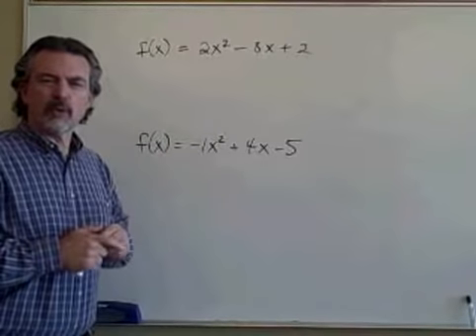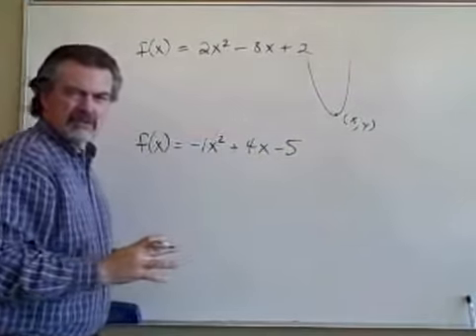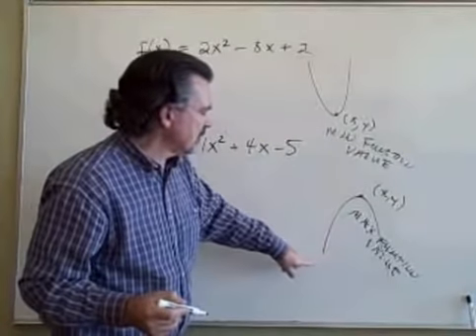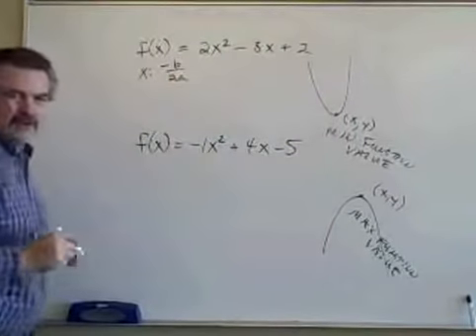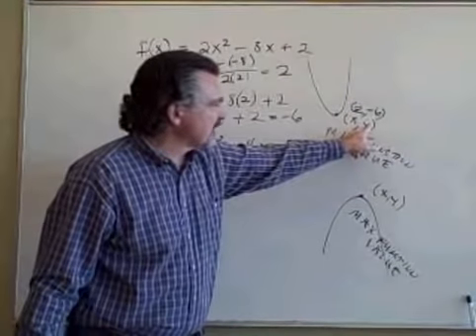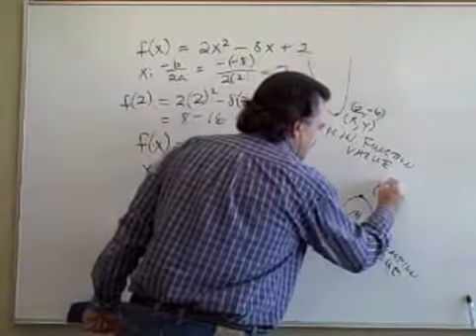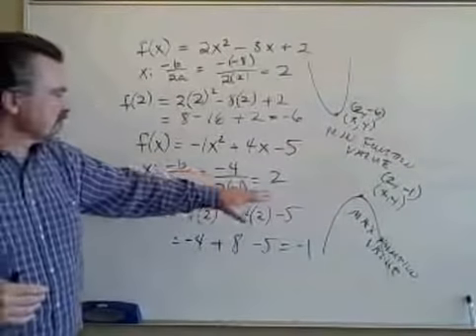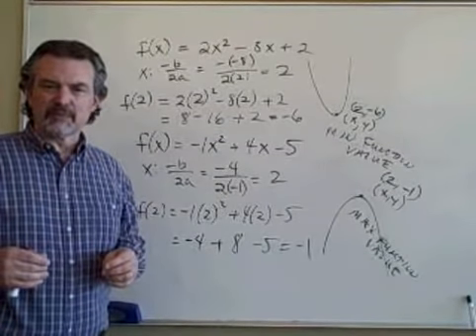Math 141 AQF Intro.wmv